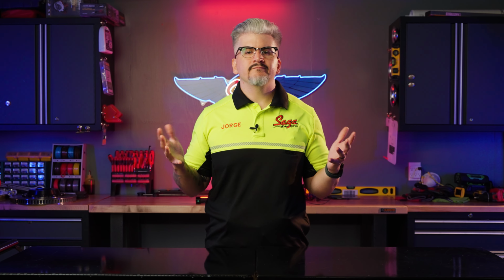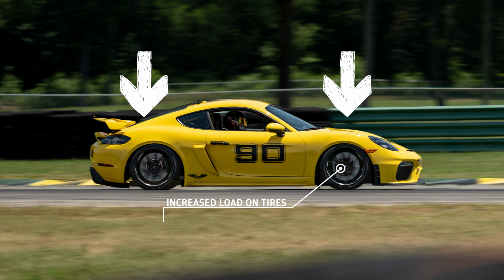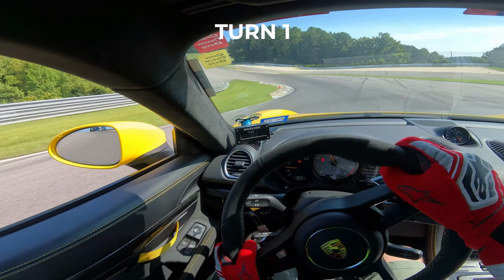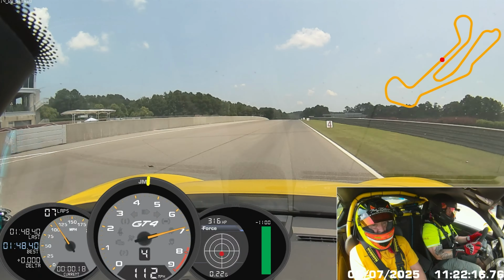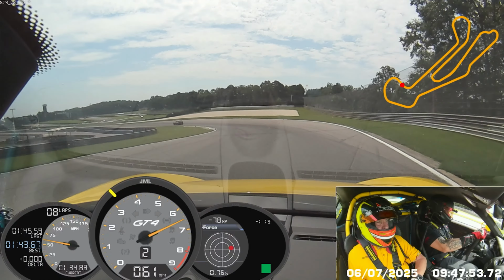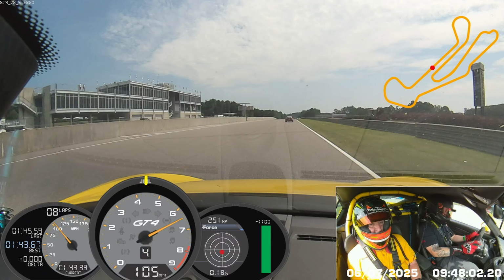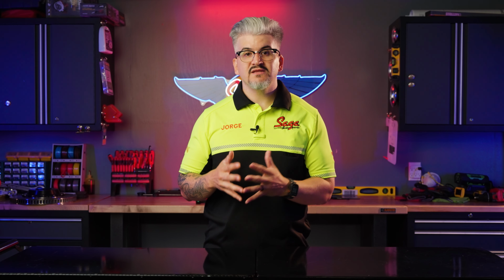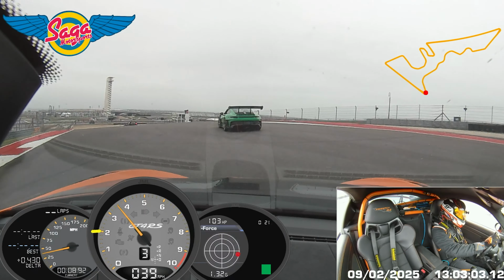How EXPLOITING COMPRESSION gave him 2 seconds of lap time!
The team is finally back form the summer trip! For Jorge, that meant really thinking about everything he's learned while at these tracks. A stand out thing for him, was using compression to his advantage at Barber Motorsports Park to gain 2 Seconds of lap time!